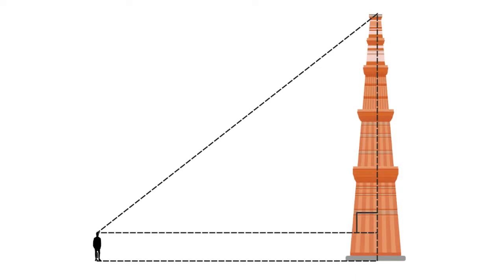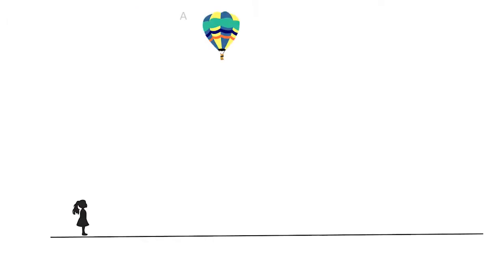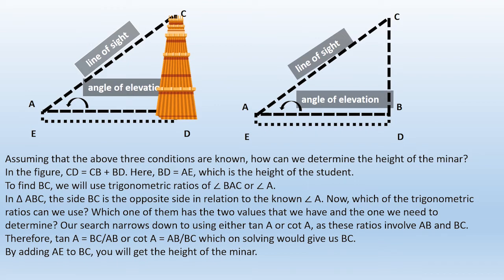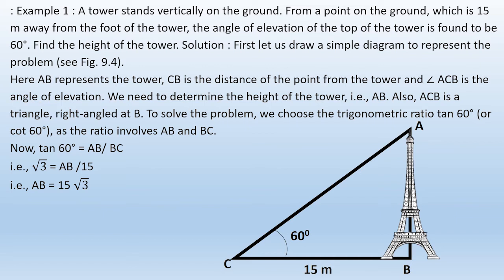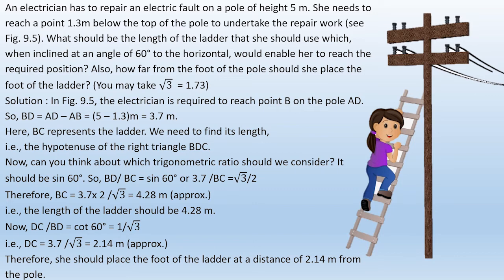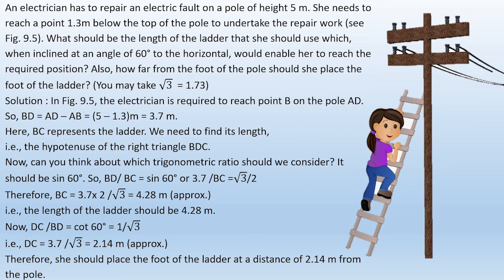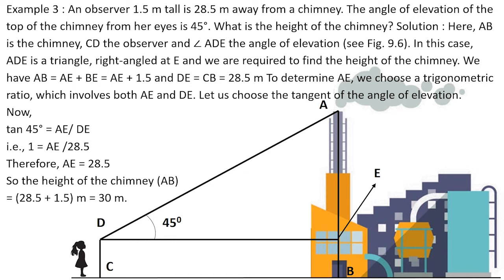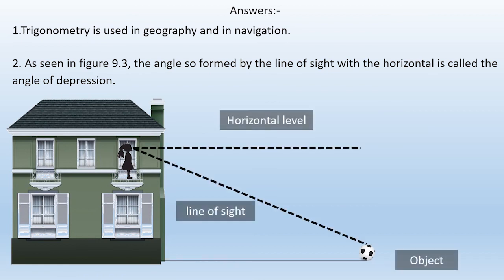Goa State Board | Standard 10 | Mathematics | Chapter 9 | Some applications of trigonometry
This video covers Chapter 9 of Mathematics subject for Standard 10 of the Goa State Board syllabus (English Medium).

To access our entire collection of Goa State Board State Board educational videos, download our Android App today

Studeasy is India’s foremost learning app & website for regional-language State Boards which offers high-quality, animated educational content and personalized assessments for FREE. Our educational content is available in multiple Indian languages and covers all subjects, chapters and concepts for students between Classes 5 to 10. Our personalised assessments, which can be attempted after every chapter, allow you to quickly assess your understanding of a chapter, and re-watch specific portions of our educational content to ensure you learn in the best way possible. The material is completely in-sync with 10+ State Boards in India, and has been proven to improve understanding levels and academic performance of school students.